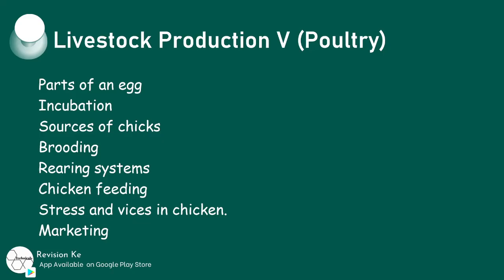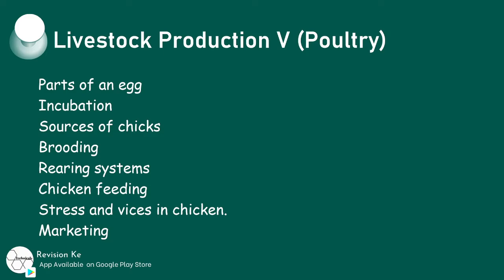Livestock Production V (Poultry) | Intro | Agriculture Form 4 Revision KCSE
Subtopics
Parts of an egg
Incubation
Sources of chicks
Brooding
Rearing systems
Chicken feeding
Stress and vices in chicken.
Marketing